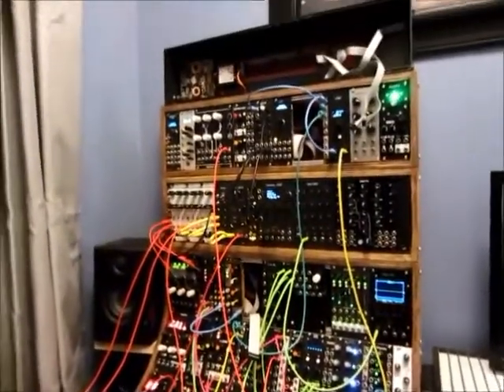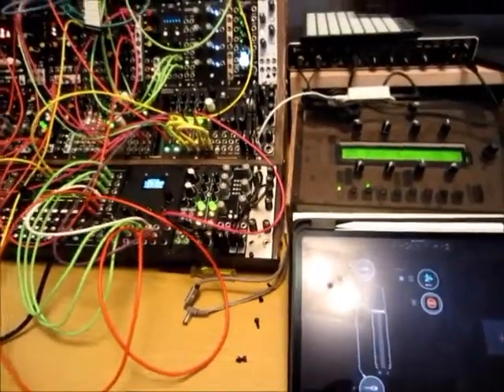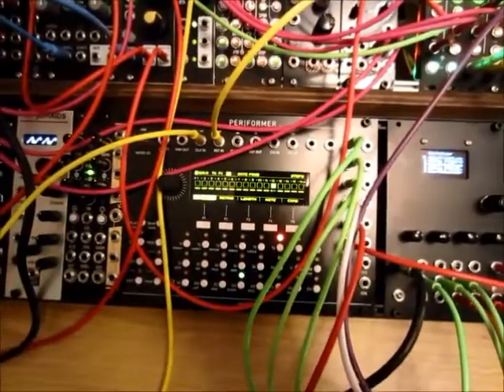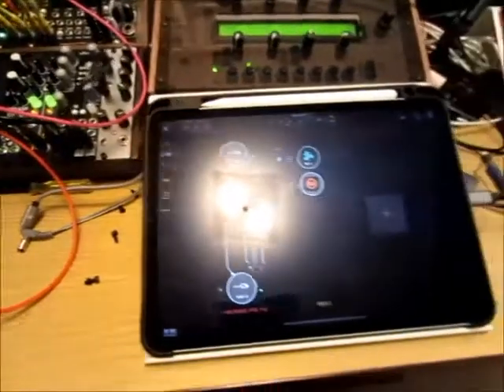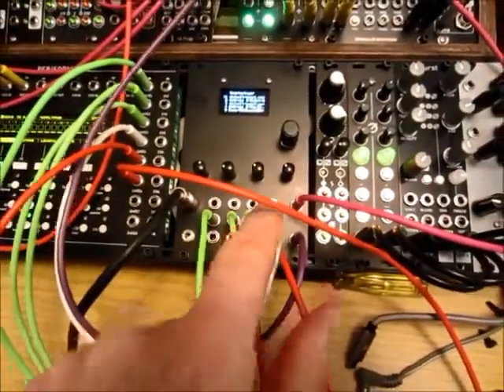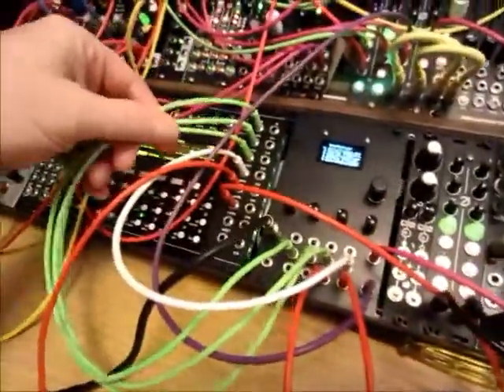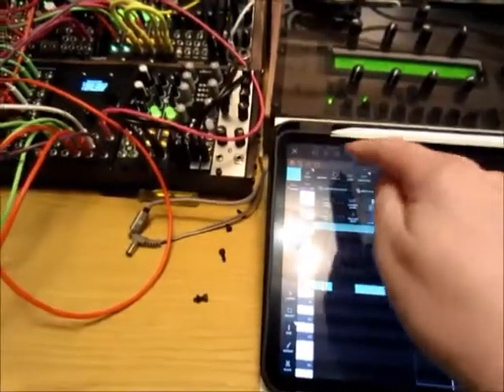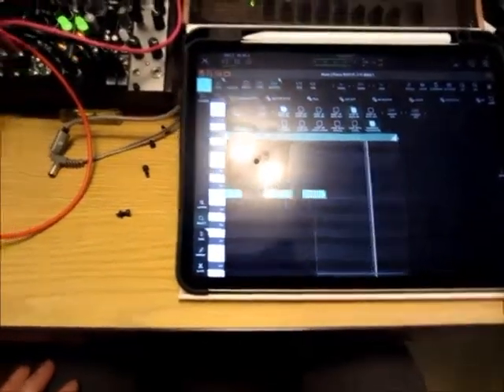New DIY Eurorack modules - Ableton Link and SamplePlayer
A quick look at two new modules I made for my Eurorack setup: Ableton Link and Sampleplayer.

The Ableton Link module provides clock and reset signals you can use to wirelessly sync your eurorack to an iPad, Norns, a DAW or anything else that supports Ableton Link.

SamplePlayer is my own design based on the Raspberry Pi 2 W - inspired by Music Thing Modular's Radio Music module but much more capable. It can play up to 8 stereo .wav files simultaneously. Samples can be triggered by either hardware inputs or MIDI. Playback parameters are speed (which can be negative), pitch, transpose, pan, volume, trigger/loop/gated loop playback. MIDI supports either pitched (sampler style) or percussive (drum sample) playback modes. It has 4 knobs and 4 CV inputs that can be assigned to playback parameters. Sample storage is limited only by the size of the SD card in the PI.